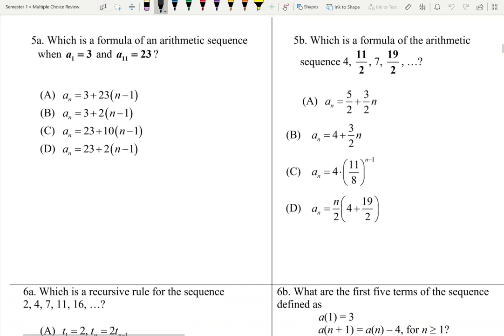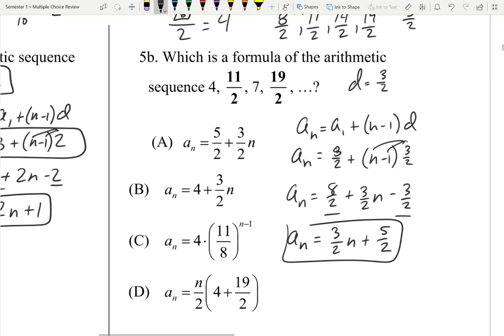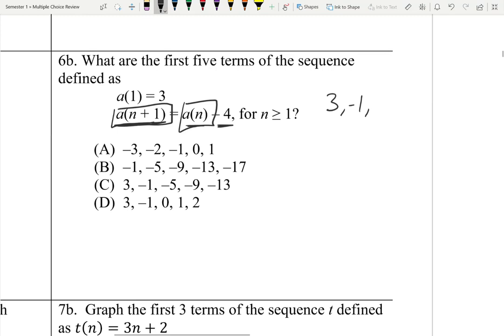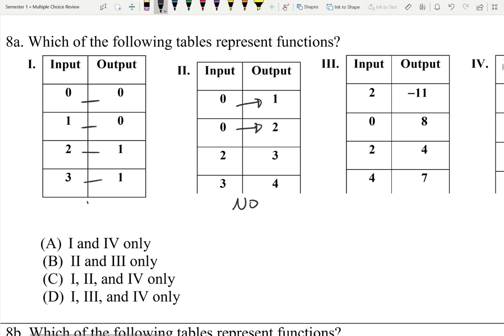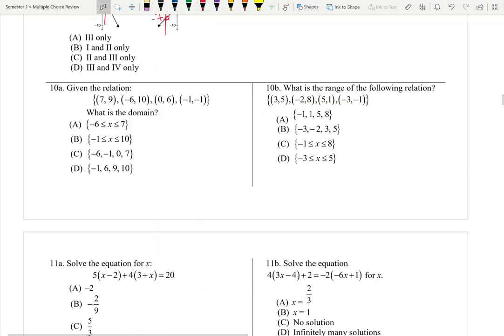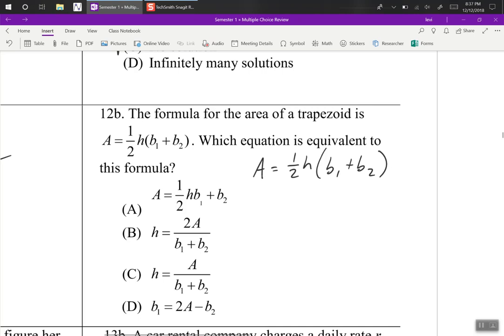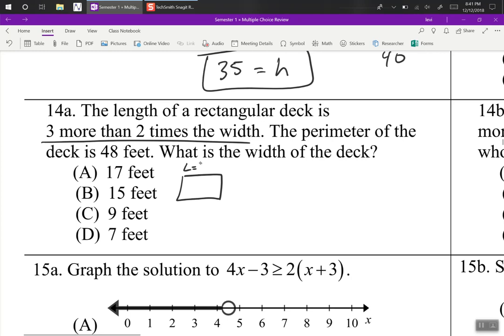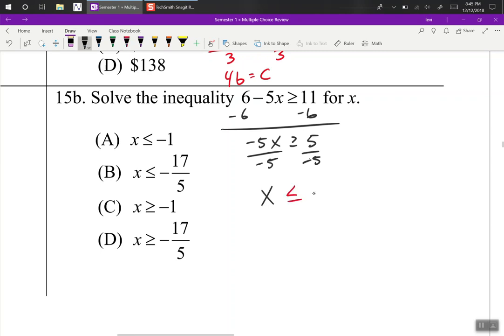Semester 1 Review 5a - 15b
Semester Review